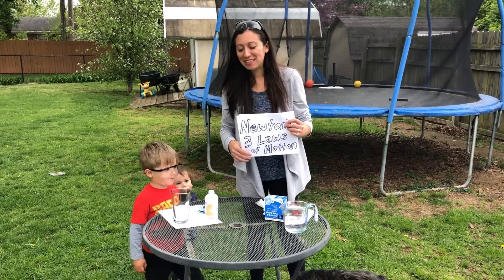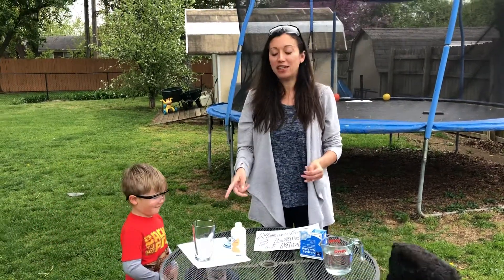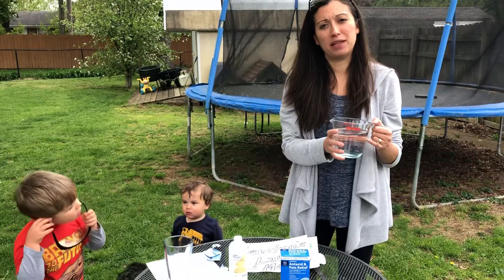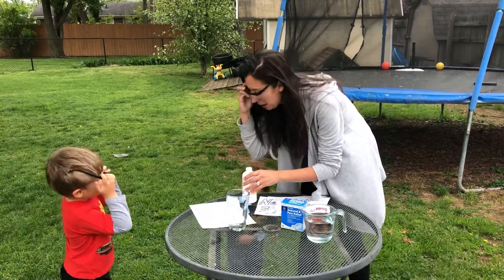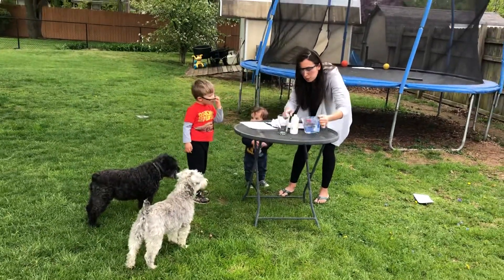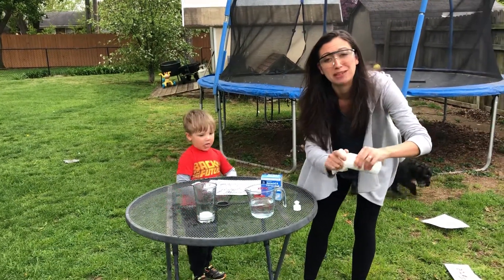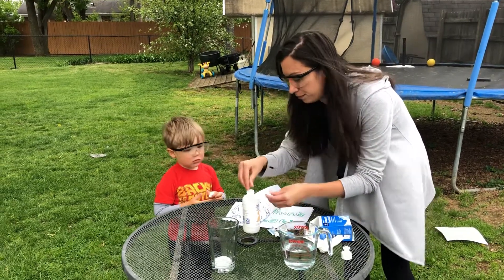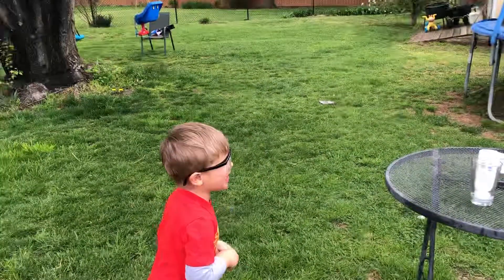Conley Science - Fizzy Bottle Rocket